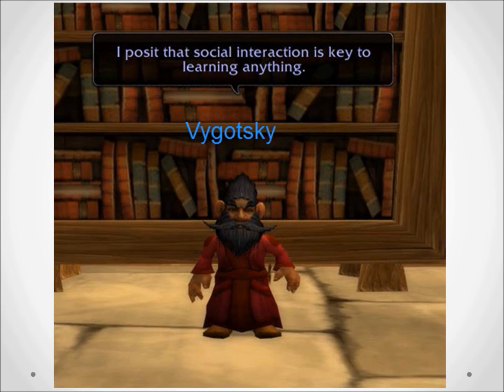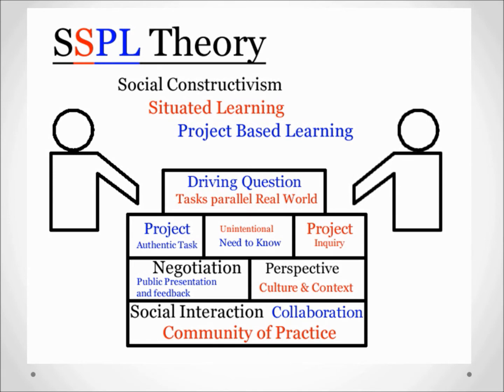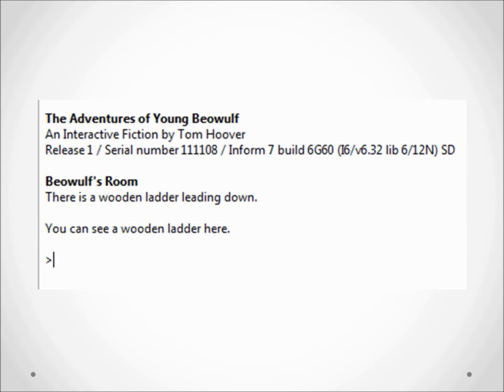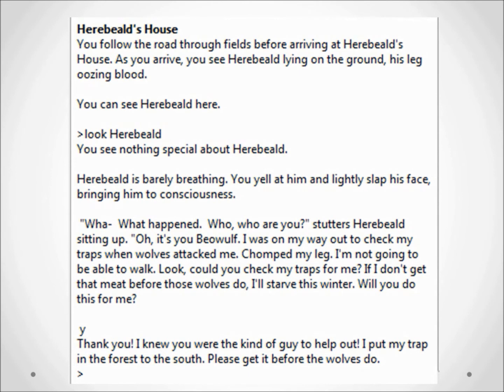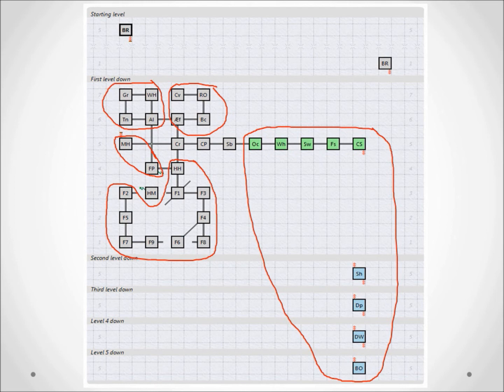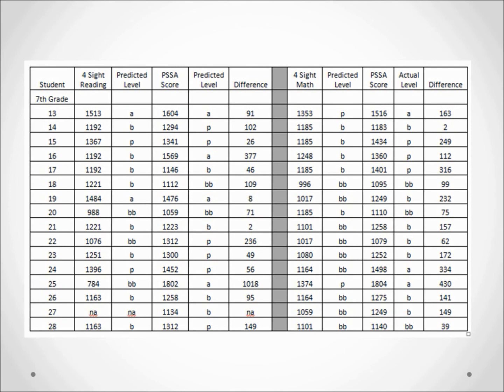EdTech 592 Reflection Video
The Reflection Video component of my e-portfolio for the Master of Educational Technology from Boise State University.